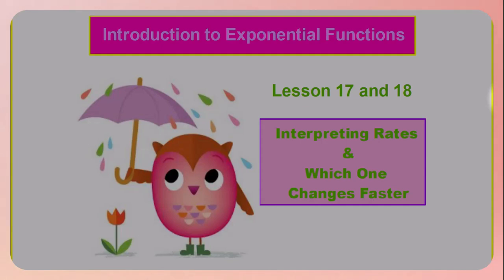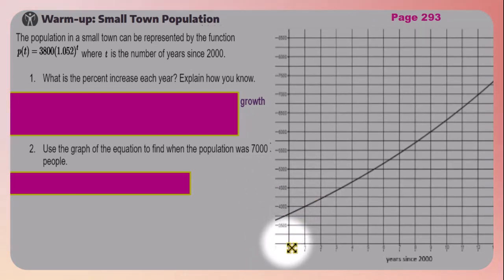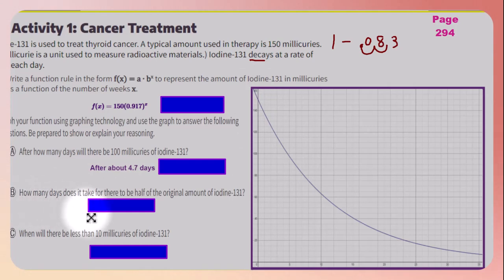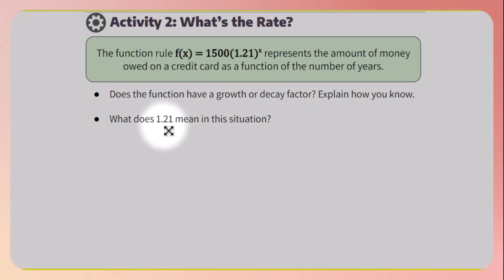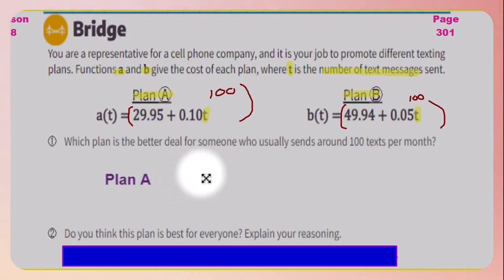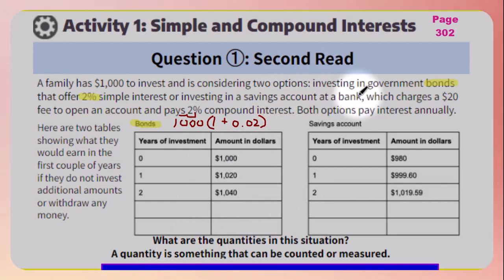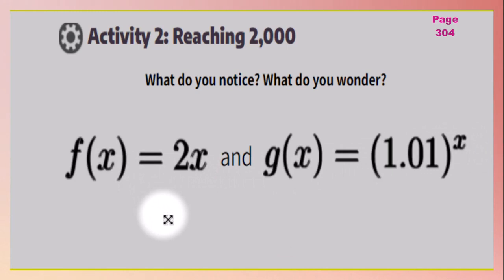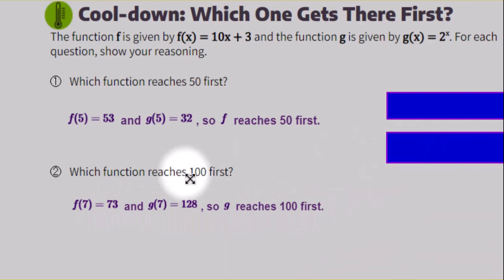Unit 6 Lessons 17 and 18